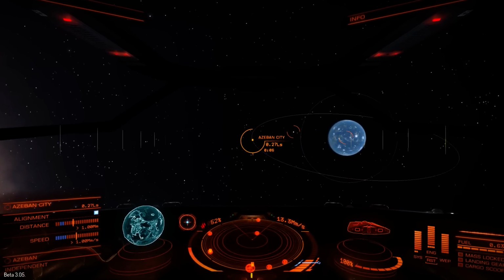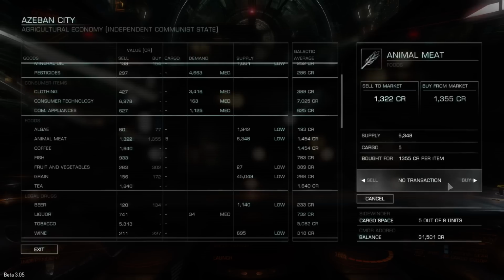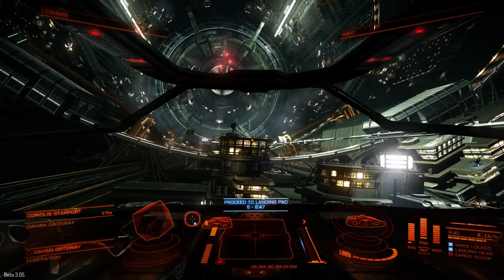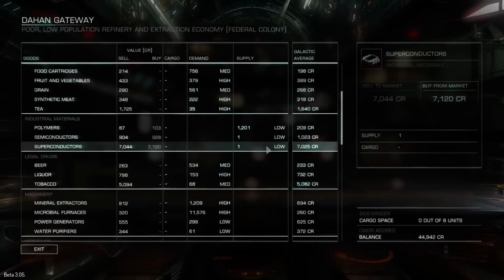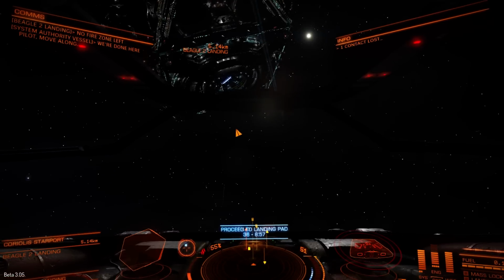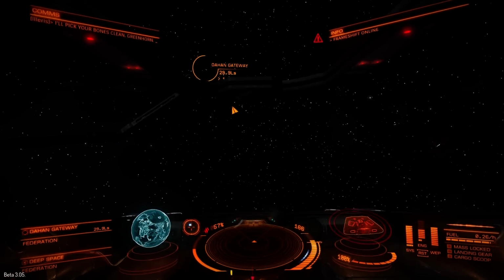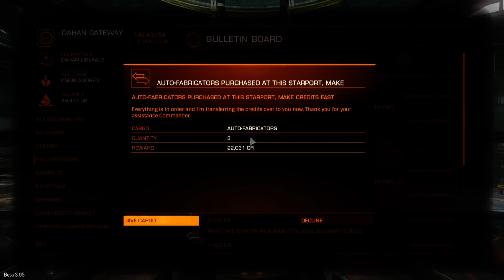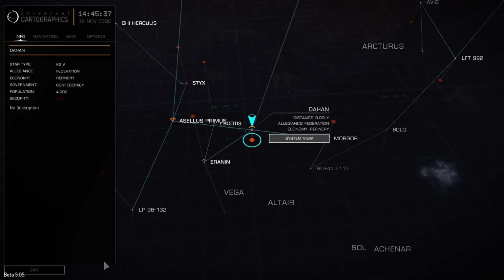Elite Dangerous | Fast credits - 72,000 credits in the first hour! | Let's Play 1, Part 2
[Note this video was made during Beta and some of the information is no longer valid for gameplay]

Elite Dangerous Let's Play 1.  Making credits as quickly as possible in order to upgrade your ship asap.  72,000 credits made in the first hours play simply by doing bulletin board missions!

This one starts slow but ends nicely as I get attacked by a Pirate in an Eagle after I sell my shields for more cargo space!

AMD Radeon 7850 OC
1920x1080 resolution
256GB Crucial MX100 SSD
Mouse and Keyboard controls, maximum video quality settings